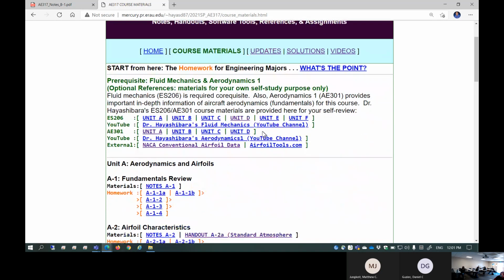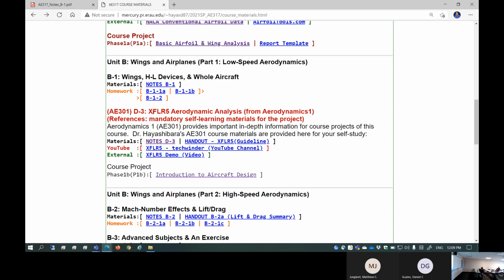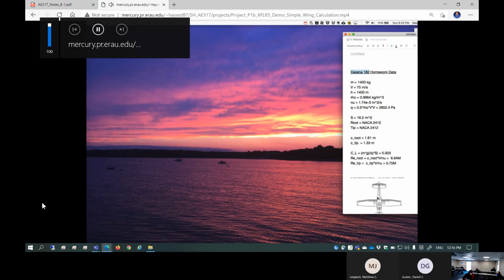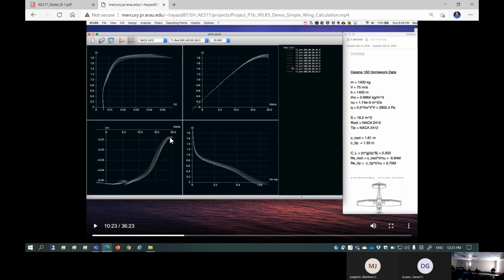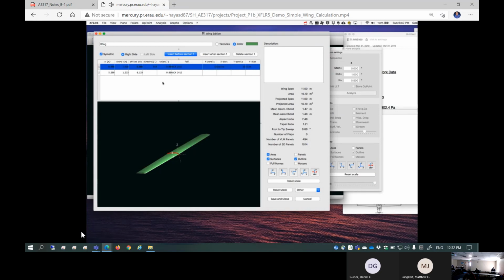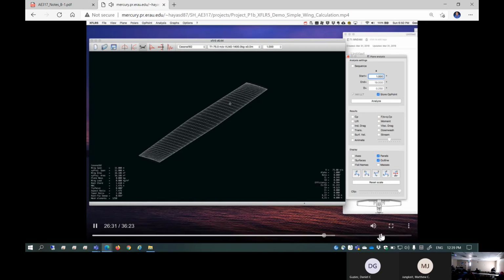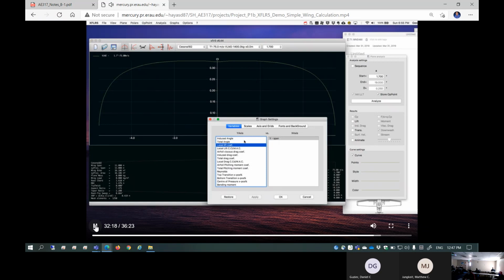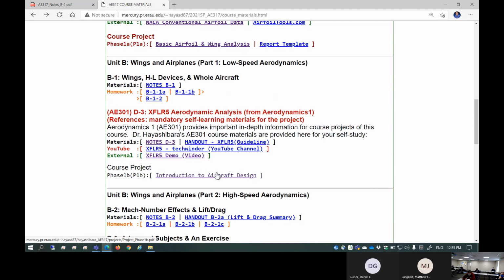02 18 AE317